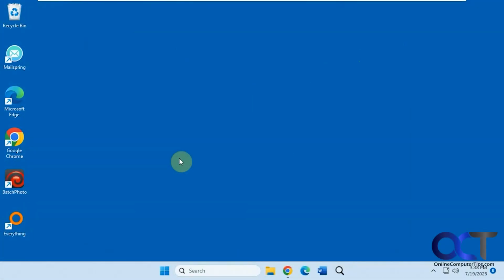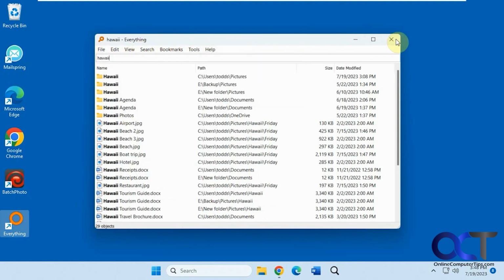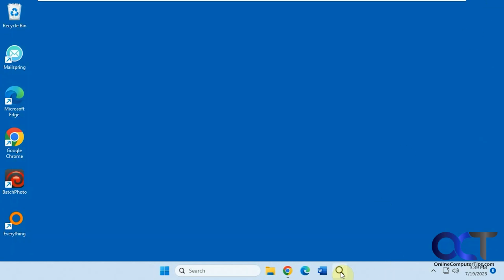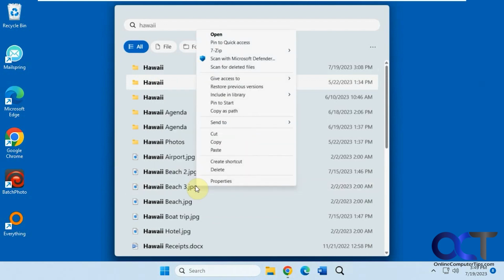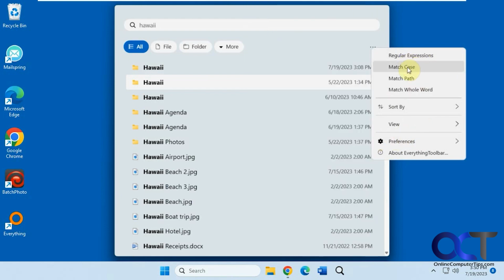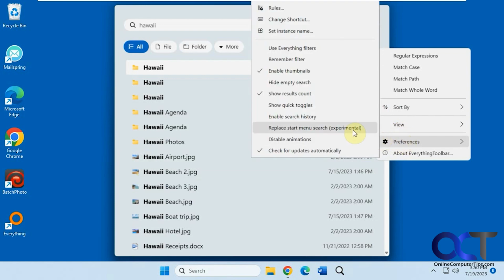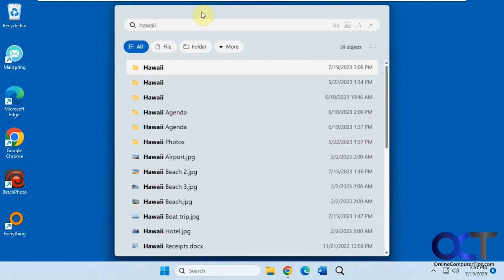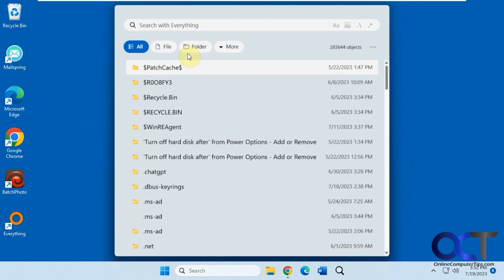Get Instant File and Folder Search Results from the Taskbar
If you are constantly searching your computer for files and folders and do not like waiting for the search to complete when using File Explorer, you might want to try the Everything search app and Everything Toolbar for the Windows taskbar. The Everything app and toolbar will give you instant real time search results as you type. Then you can filter and sort them to make your results easier to manage. The Everything Toolbar is a great addition to or replacement for the Windows taskbar search box. Just make sure to pin it to the taskbar once you open it or you will have to run it from your apps each time you want to use it.

Here is a link to the video on how the Everything search app works

Here is a link to download the Everything Software.

Here is a link to download the EveryThing Toolbar.